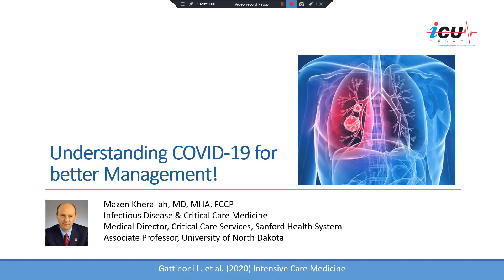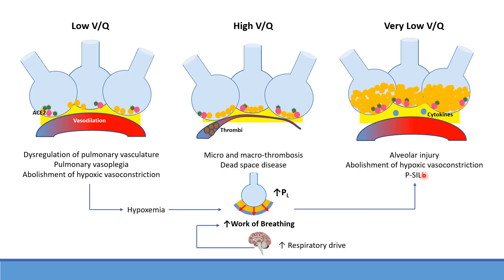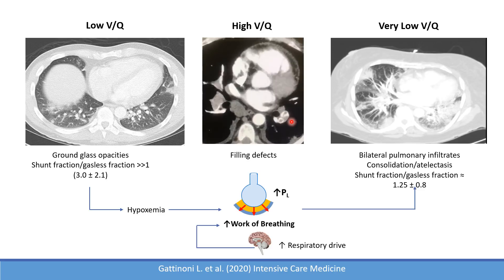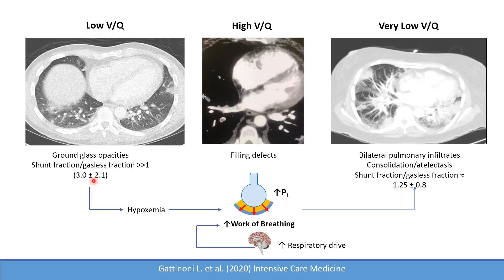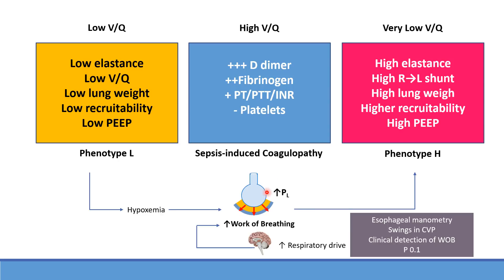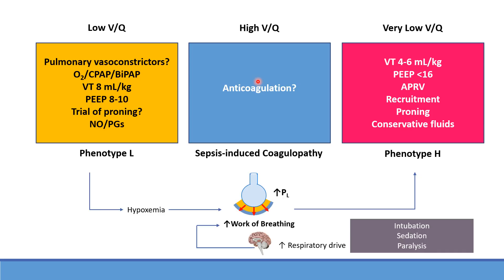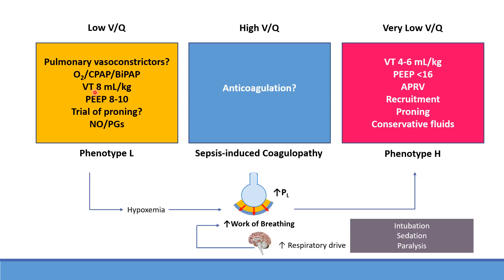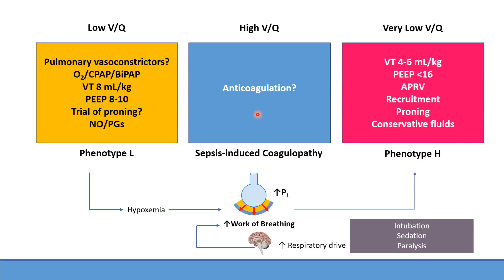Update on Understanding Pathology and Mangement of Respiratory Failure in COVID 19 Patients